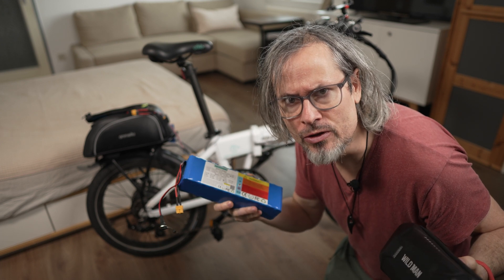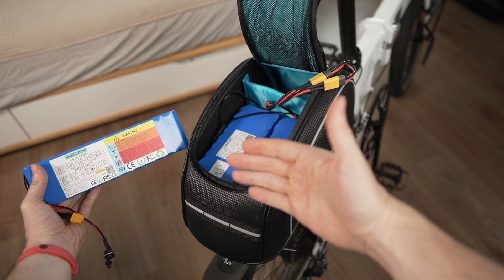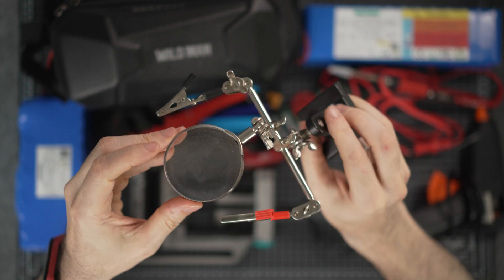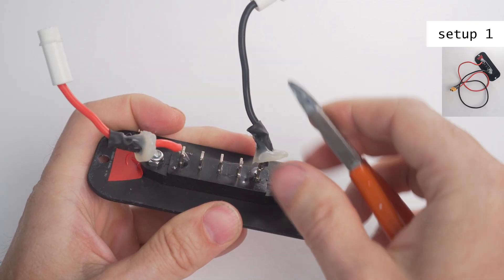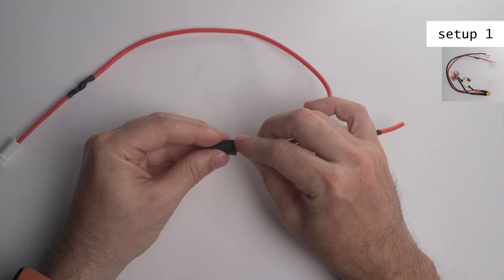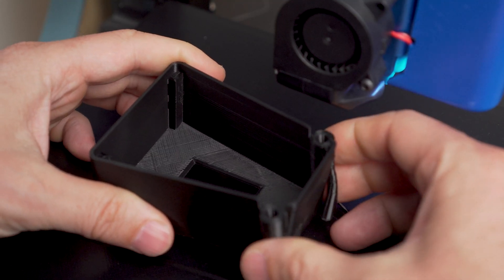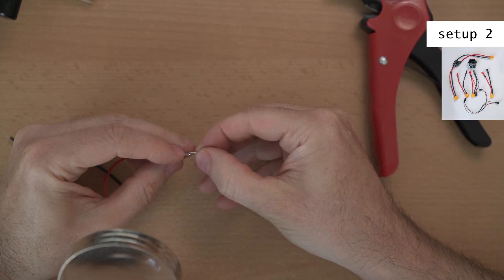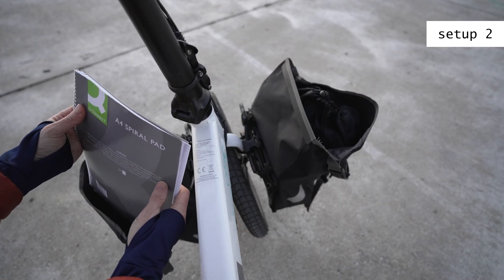How I added a battery 🔋 to my Scooter 🛴 E-Bike 🚴‍♂️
Bags:
anmeilu Trunk Bag
anmeilu Trunk Bag
Small Scooter Bag
Large Scooter Bag

Batteries:
Small Den (sames size as internal D4s battery)

Ready Made cables:
Parallel Y-Cable XT60.
XT60 cables

Tools:
Wire Stripper
Heat Shrink Tubing
Insulation Tape
Wire Cutter
Hot Glue Gun
Helping Hands
Tabletop Loupe with LED
Soldering Iron
14 AWG Silicone Wire
22 AWG Silicone Wire
WAGO Terminals
XT60 Connectors
3D Printer
DPDT Switch 30A/250V
Retro Switch
Spade Connectors
Crimping Tool for Spade Connectors
JST SM Connectors
Crimping Tool for SM connectors

00:00 Intro
01:38 Tools
02:35 Setup #1
04:37 Blackbox
05:11 Setup #2
07:15 Setup #3
08:33 Outro